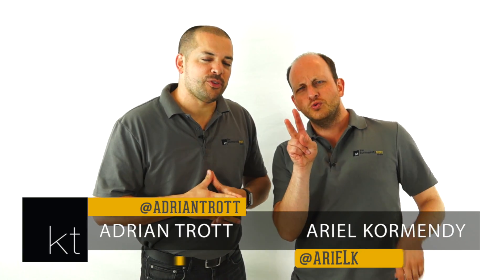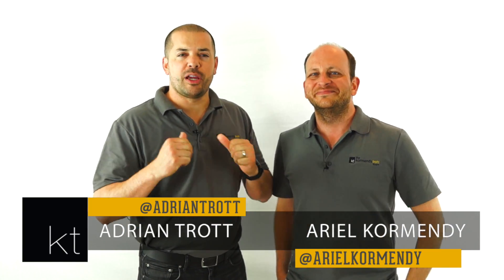Finding a Motivated Seller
Here are some tips on how to get a great deal when buying a house by finding the motivated sellers!

Call or text 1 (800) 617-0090 for help buying or selling your next home or to submit questions for upcoming videos.